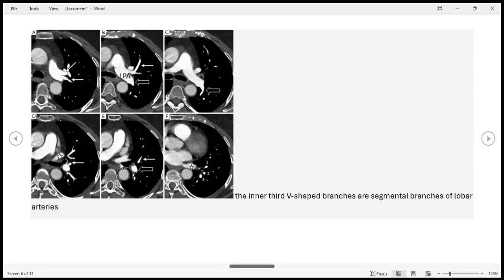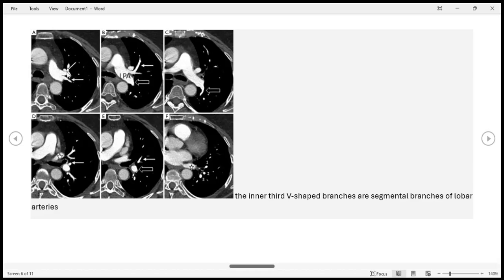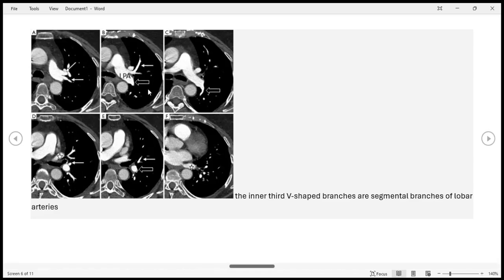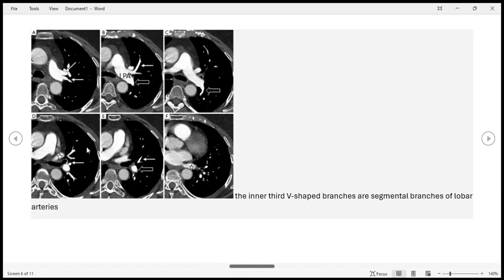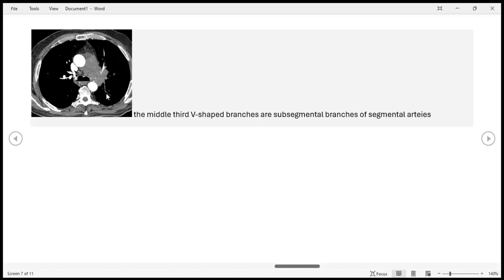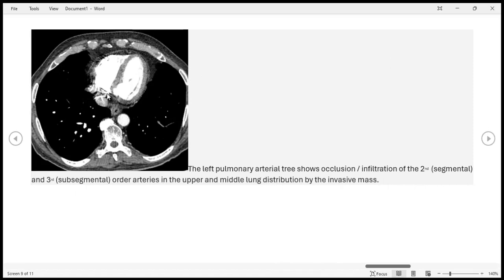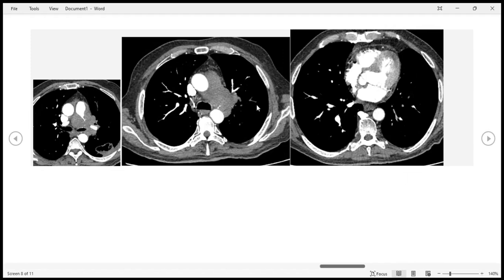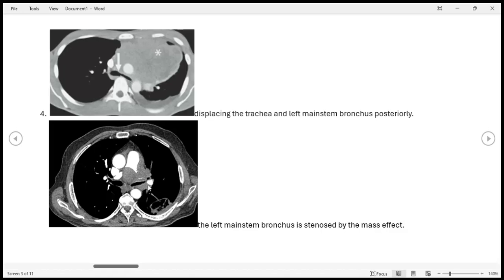How to detect the order of the involved pulmonary artery branch with pulmonary embolism on CT scan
case 2 mediastinal mass